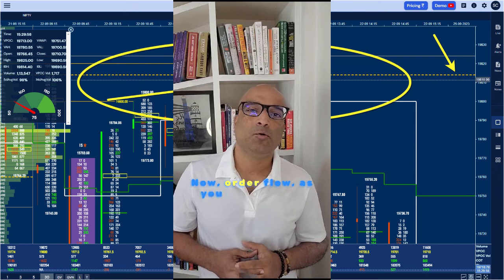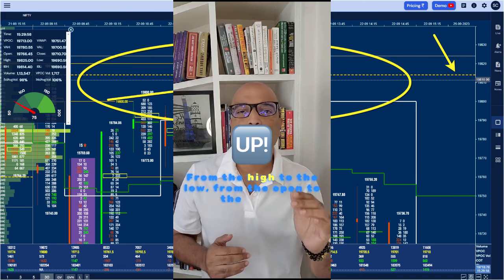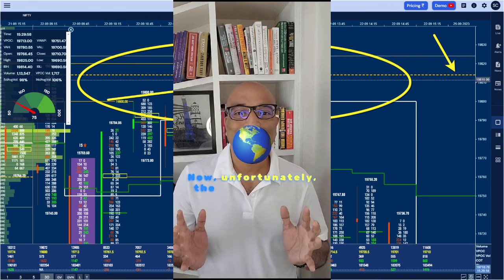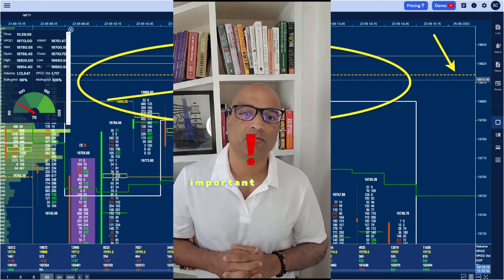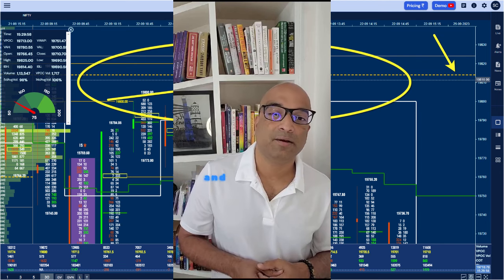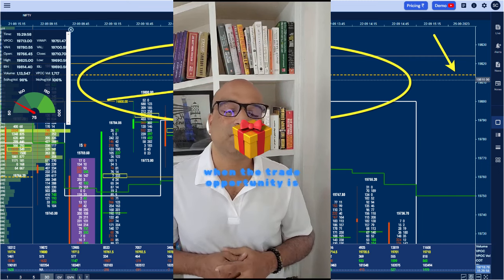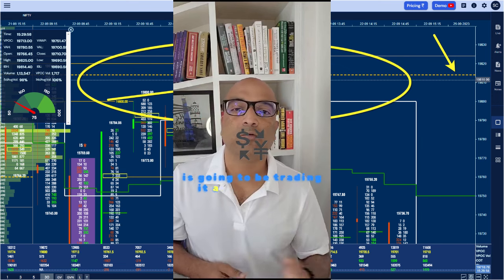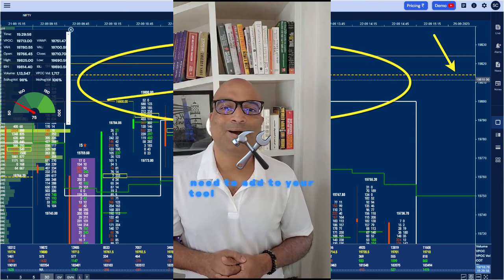Using Order Flow in Trading: The Ultimate Edge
Dive deep with Shai as he breaks down the intricate world of order flow trading.

From understanding the heartbeat of the market – demand and supply, to decoding the complexities within a candlestick, this video unveils the potent advantages of real-time order flow analysis.

Discover how order flow can provide the edge you need for precise execution and staying ahead of the curve. Equip yourself with this indispensable tool and elevate your trading strategy today! 📈🔍 OrderFlow TradingInsights RealTimeTrading.